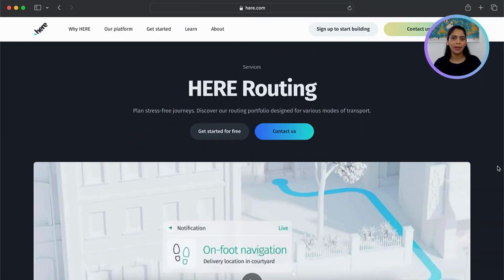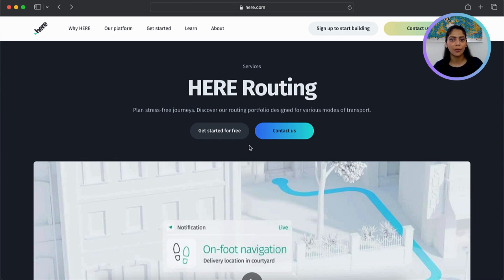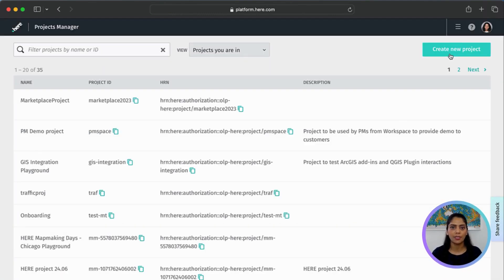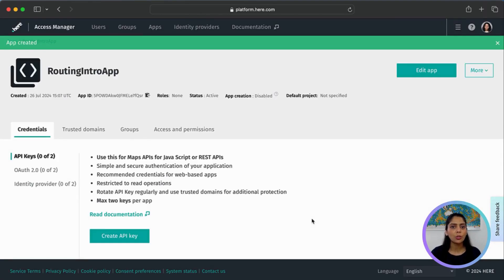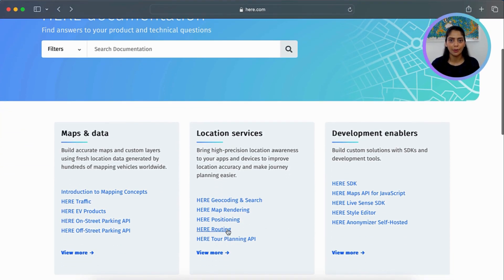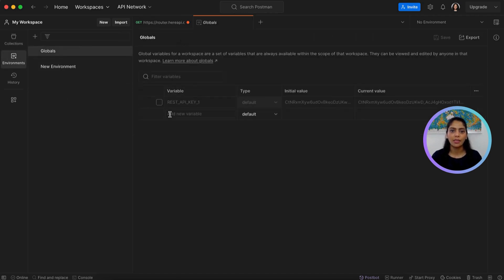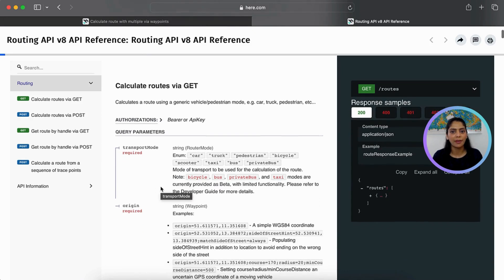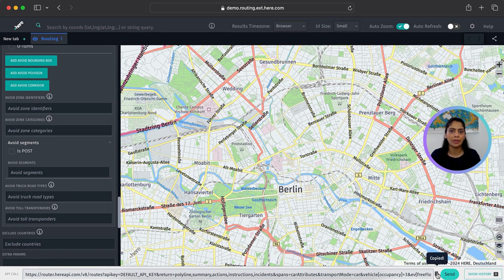Introduction to HERE Routing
The HERE Routing API is an HTTP JSON REST API that provides route calculation between two or more locations for several regions in the world. The HERE Routing API allows users to specify options that influence route calculation, as well as request additional information related to the route to suit specific needs.

The HERE Routing API supports the following use cases:

- Create applications that enable turn-by-turn guidance.
- Specify different means of transportation, such as car or truck, and return routes that are valid for that specific transport type.
- Define custom penalty parameters to determine which road attributes to use in route calculation, such as toll roads, motorways, and boat and rail ferries.
- Render the geographical representation of a route together with map data, so that the route is displayed on the map.
- Support fleet tracking applications.
- Support navigation and traffic on web portals and mobile devices.
- Support freight and vehicle exchange portals.